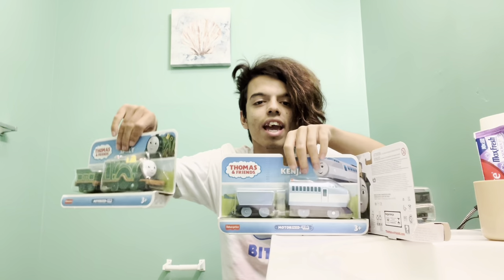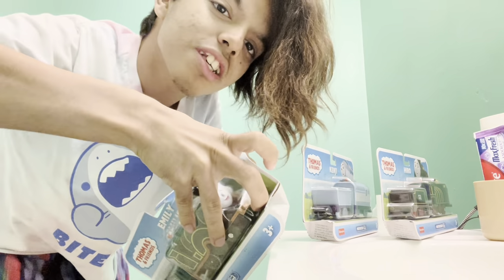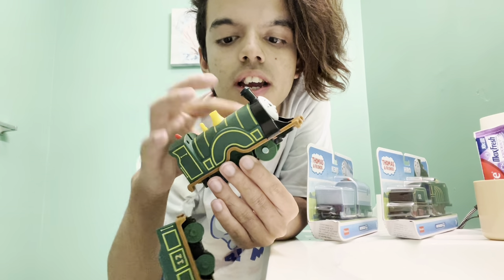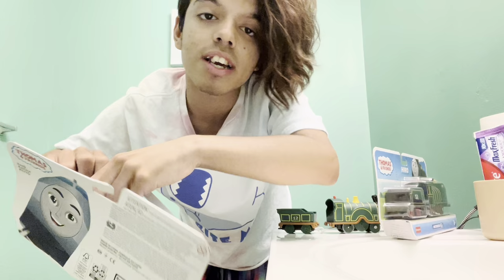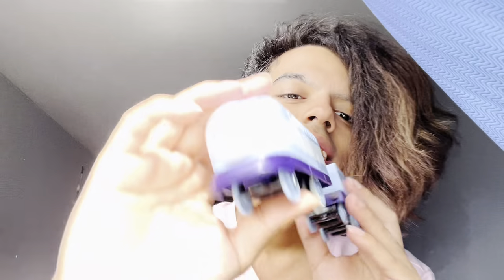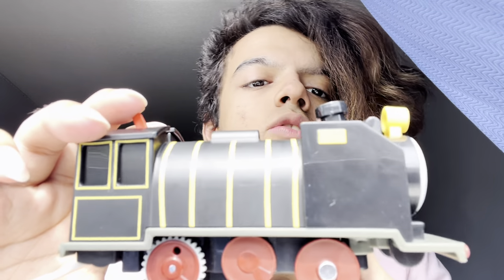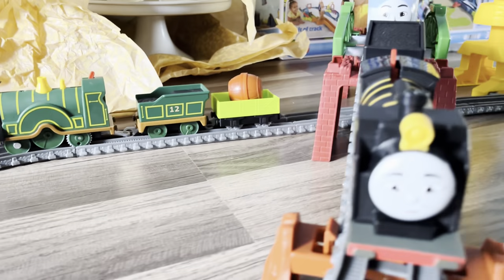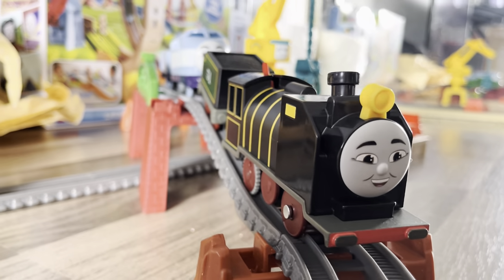Motorized Emily, Kenji, & Hiro Unboxing! {All Engines Go!}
In this video, I’ll be unboxing and showing off the three new two-packs which are Emily, Kenji, and Hiro. Hope you enjoy!

Get these engines from Amazon below! (AD)
Motorized Emily:
Motorized Kenji:
Motorized Hiro: